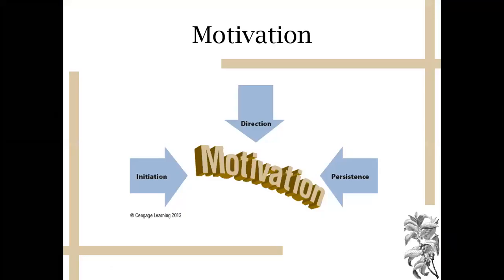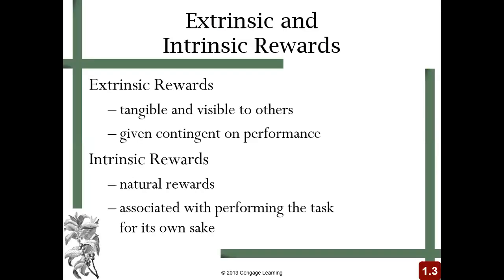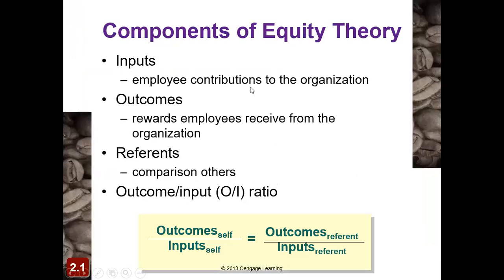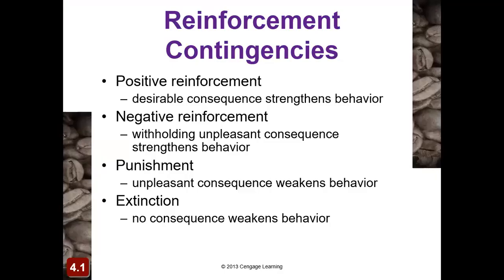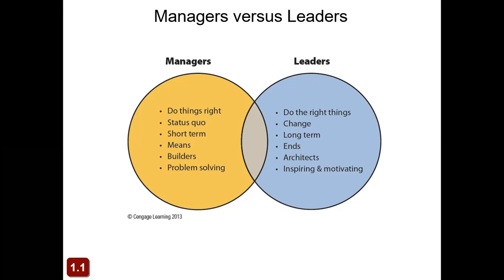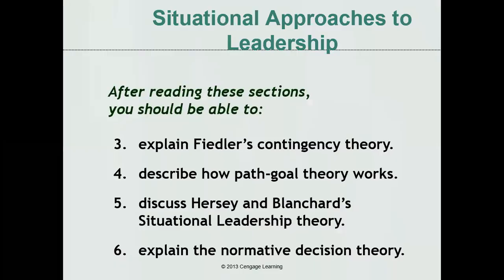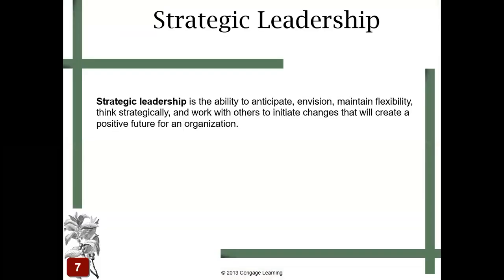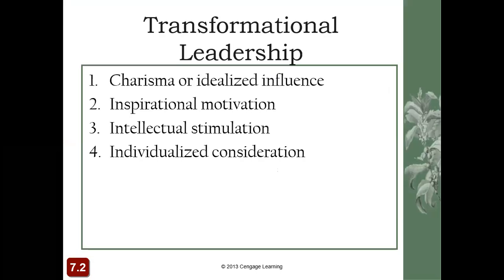POM Lectures 13 &14. Motivation. Leadership.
Explain the basics of motivation. 13

Explain what leadership is. 14
Describe who leaders are and what effective leaders do. 14